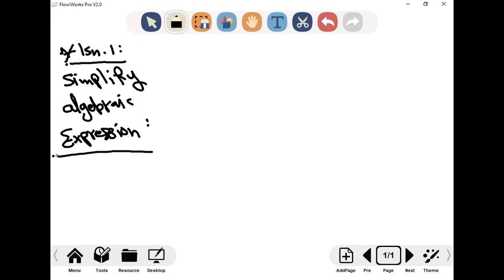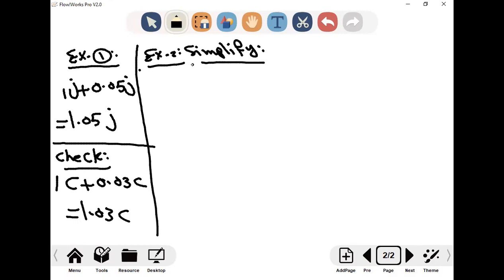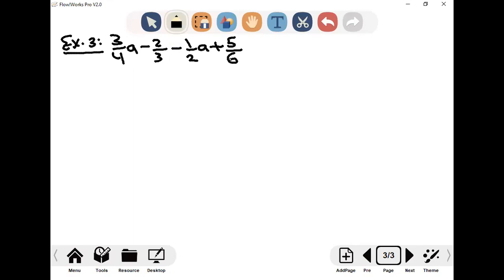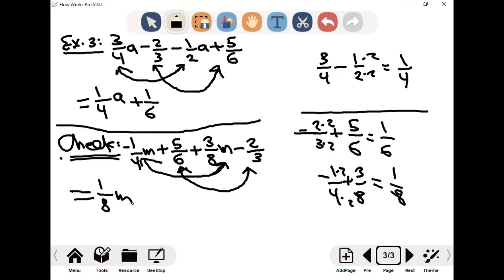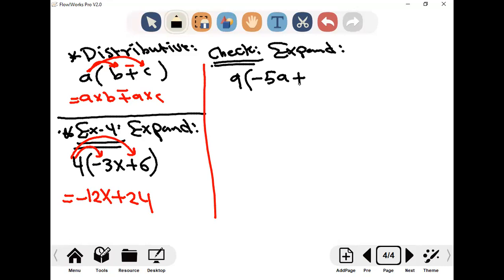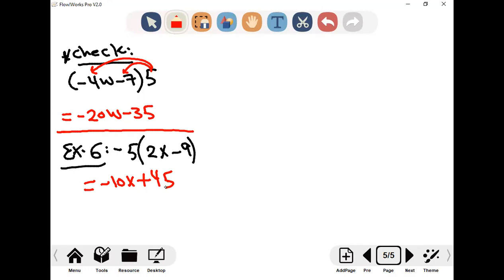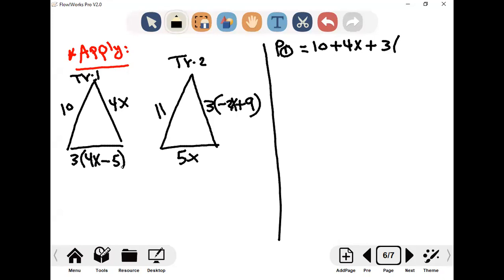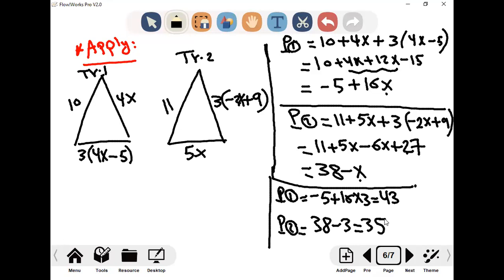simplify algebraic expressions 7dd